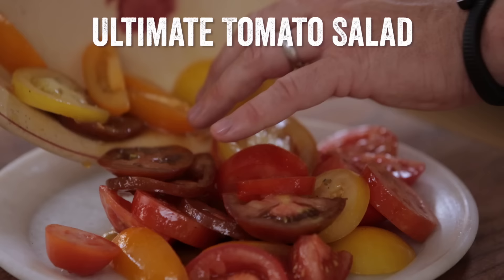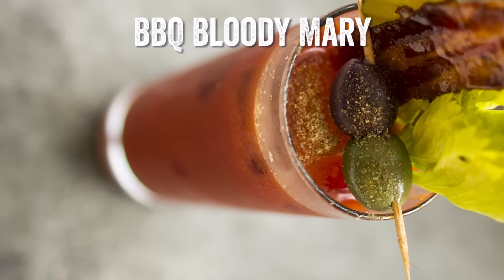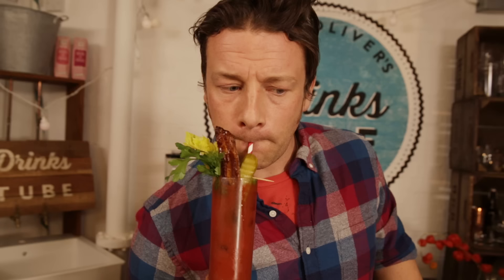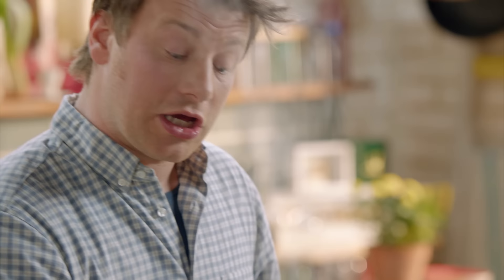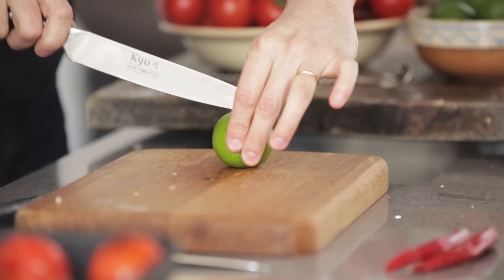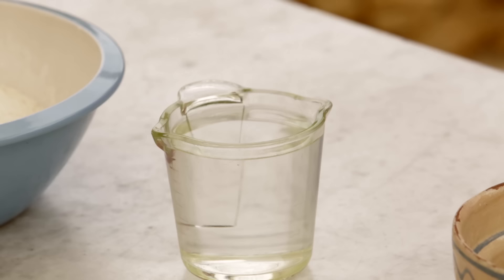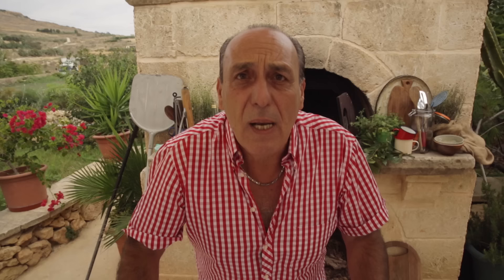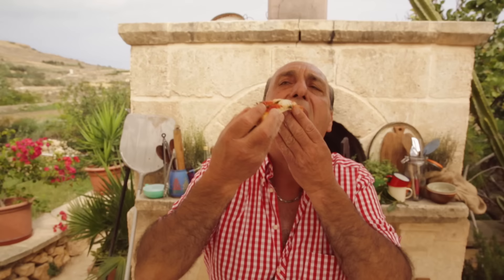5 Things to do With….Tomatoes | Food Tube Classic Recipes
We’ve trawled the Food Tube archives to bring you our favourite tomato based recipes that you may have missed first time round.  Enjoy!

x